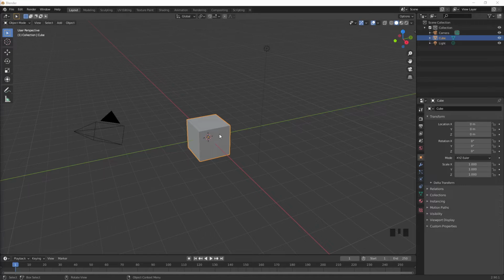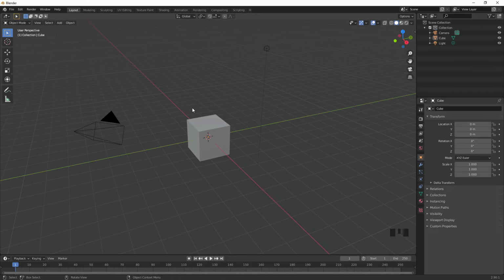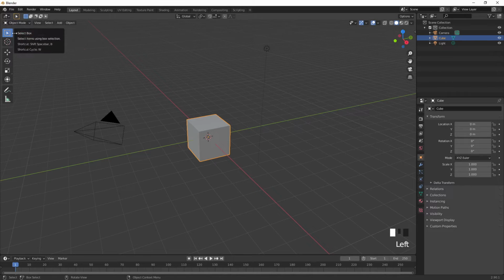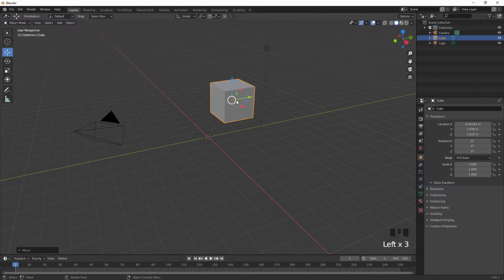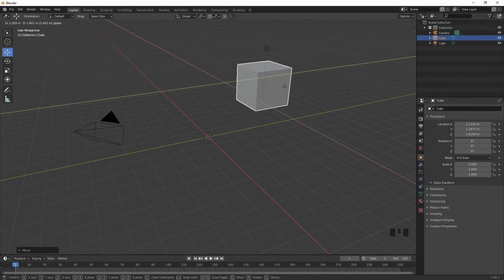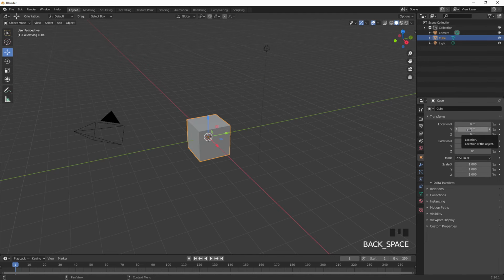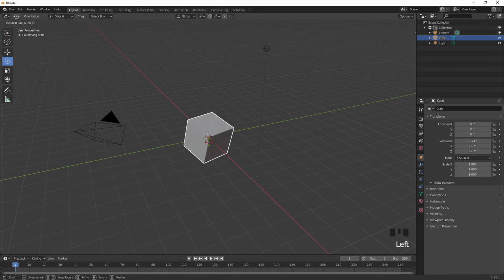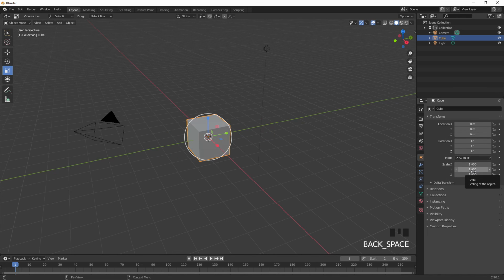Intro Animation Blender Essentials for Animators - Transform Tools